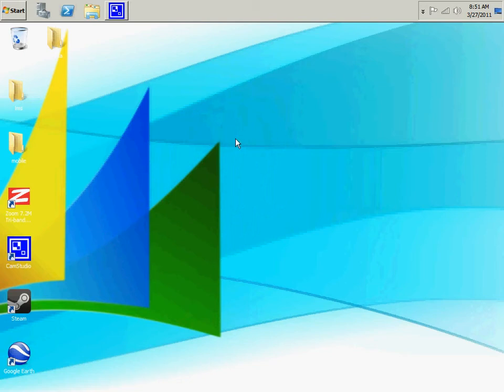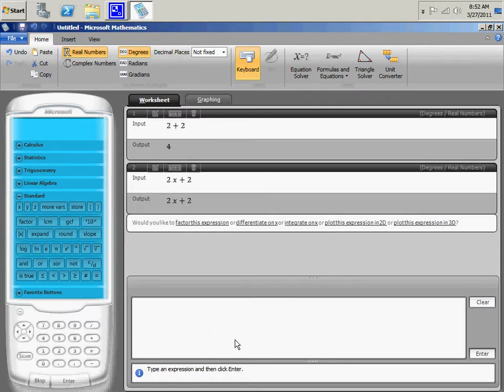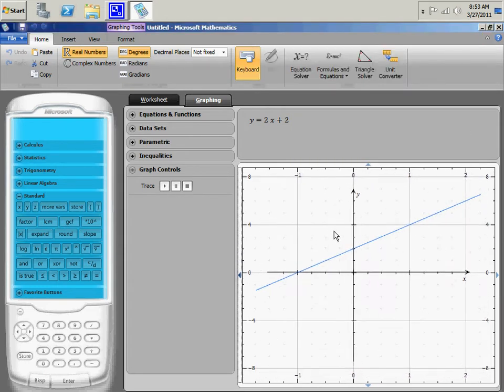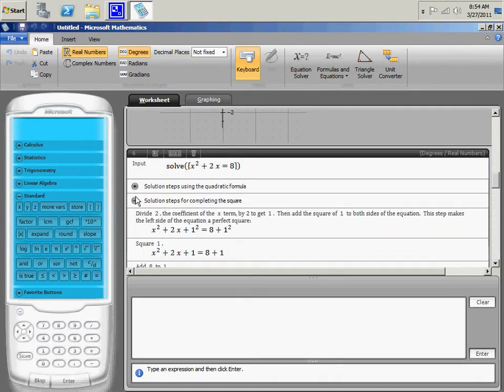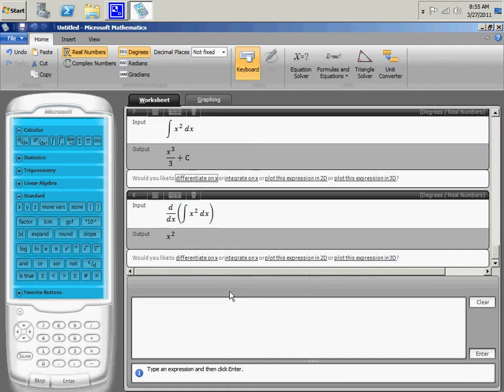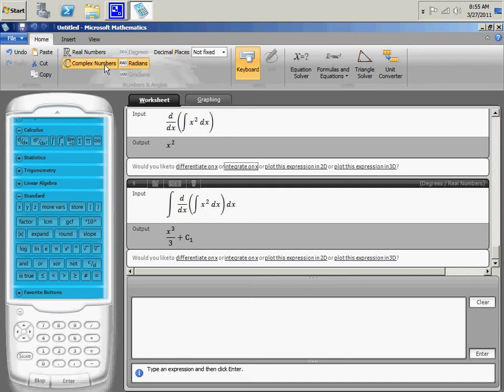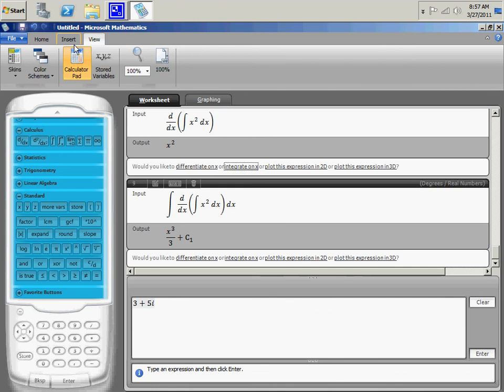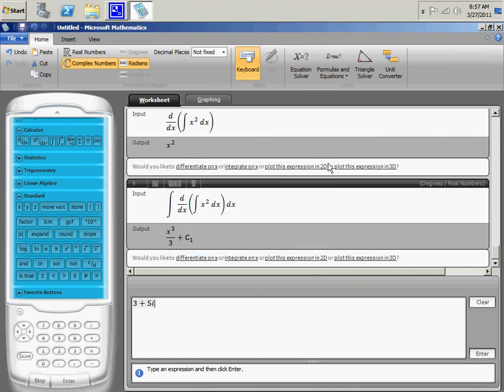Microsoft Math 4